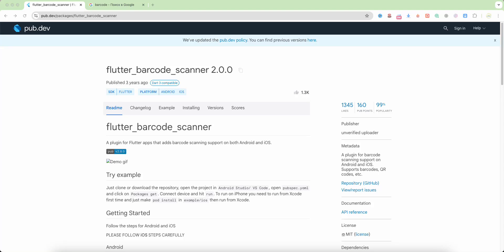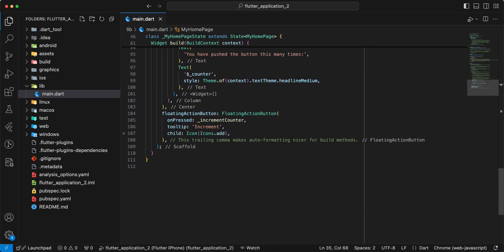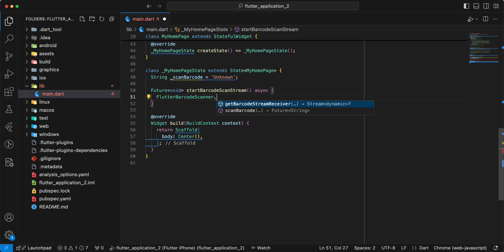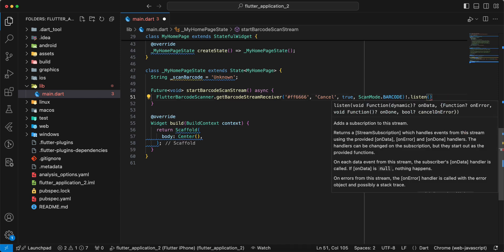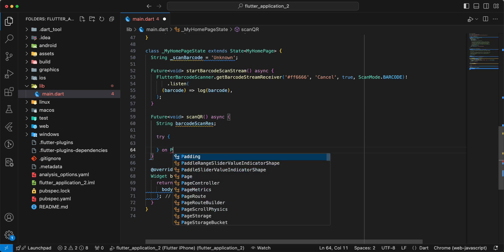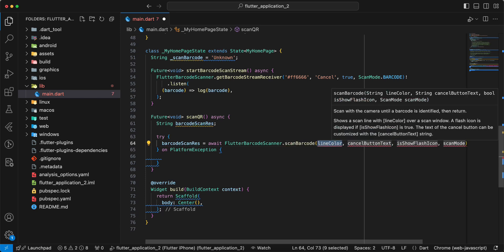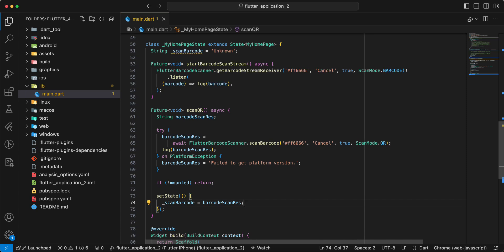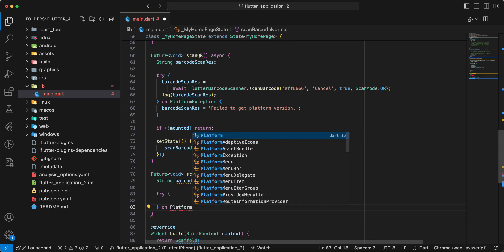Flutter Barcode Scanner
In this Flutter tutorial, learn how to integrate a barcode scanner into your Flutter app using the popular flutter_barcode_scanner package. We walk you through the complete setup, from installing dependencies to scanning barcodes and QR codes with just a few lines of code. Whether you’re building an e-commerce app, inventory management system, or any project that requires barcode scanning, this video has got you covered!